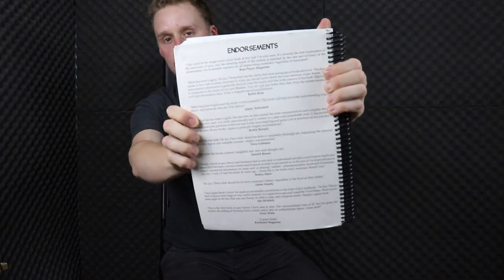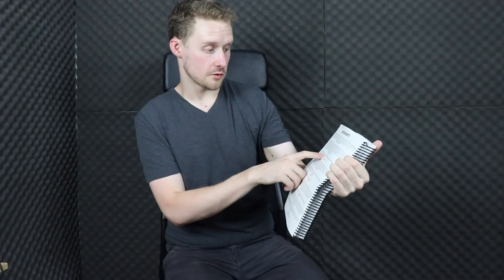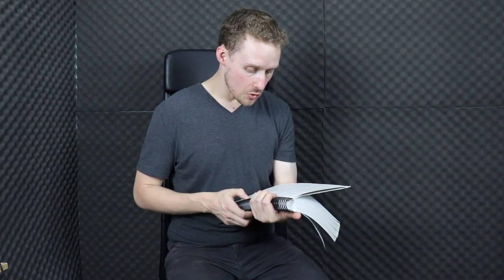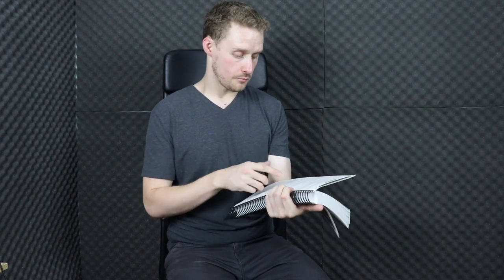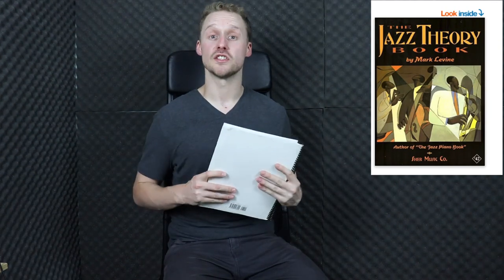Music Theory Books - GET THESE FOUR!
Music theory books come for almost every skill level, genre and instrument you can name. This guide suggests a book for every level of musician.

For viewers inside the UK here are links to the same books on the Amazon UK store